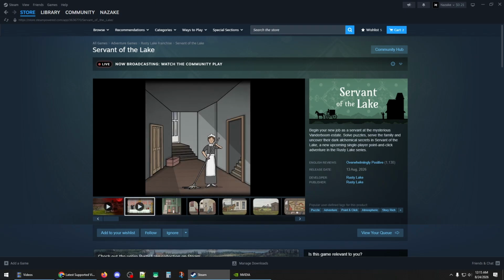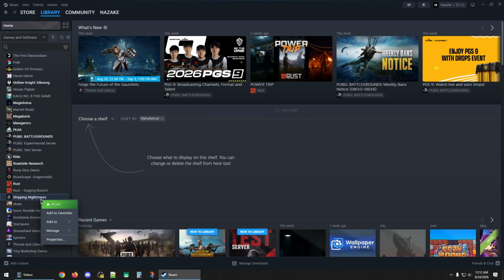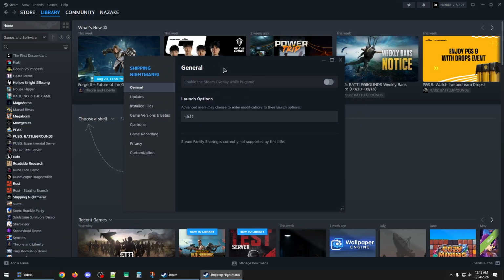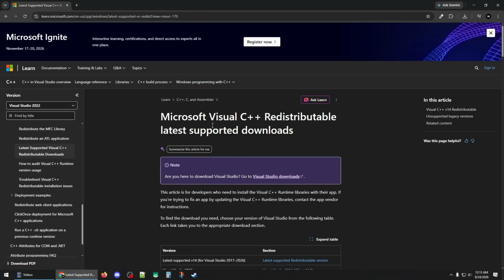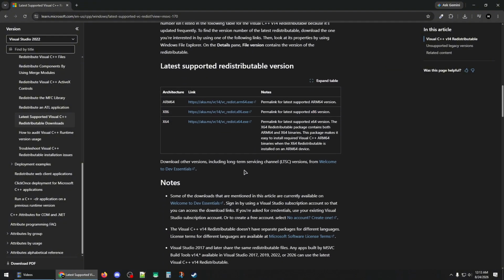How To Fix Servant of the Lake Crashing On Steam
Fix Servant of the Lake crashing on Steam with this step-by-step troubleshooting guide. Solve launch failures, mid-game freezes, and black screens instantly. Restore stable gameplay and protect your save data with proven fixes.